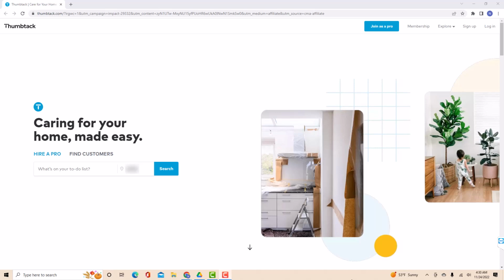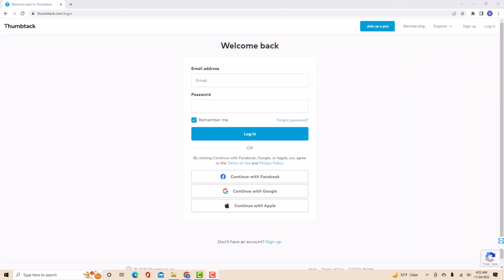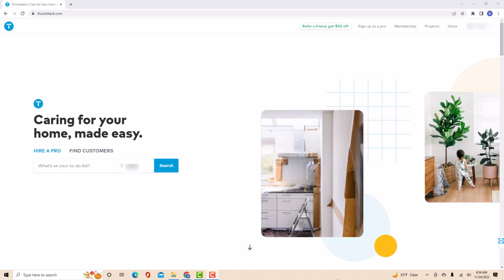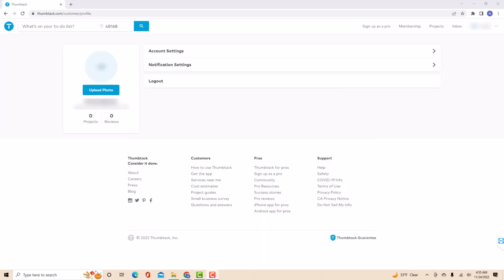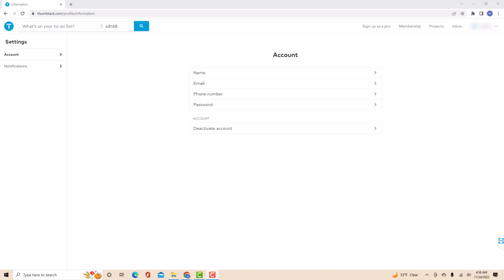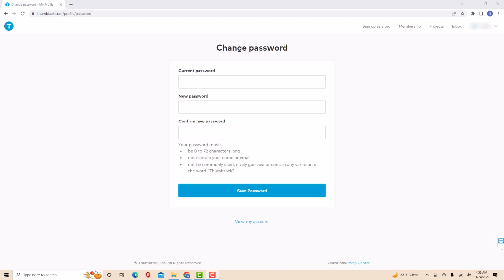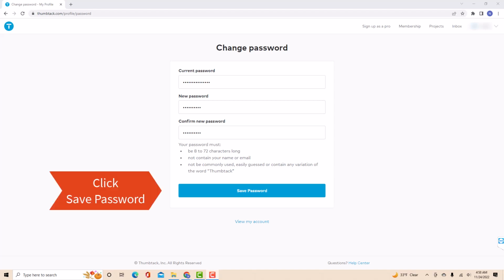How to Change Your Thumbtack Account Password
Learn how to change your Thumbtack account password.